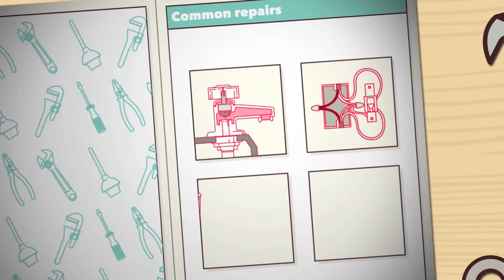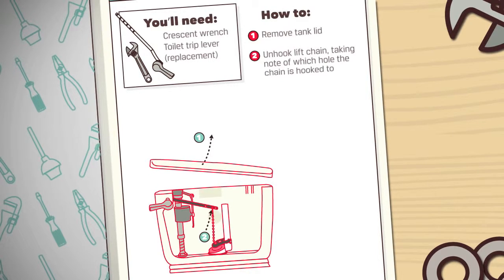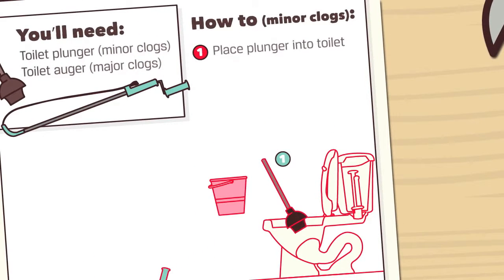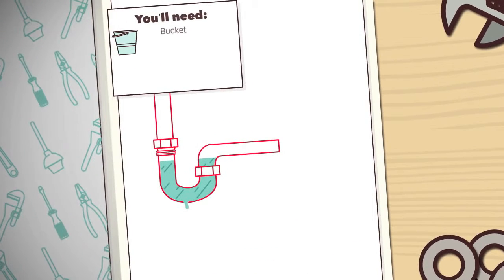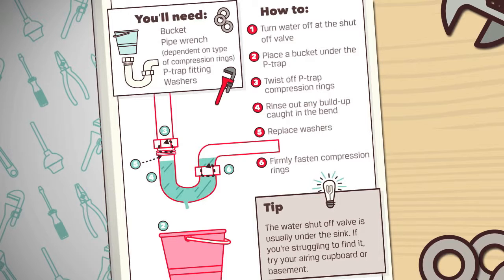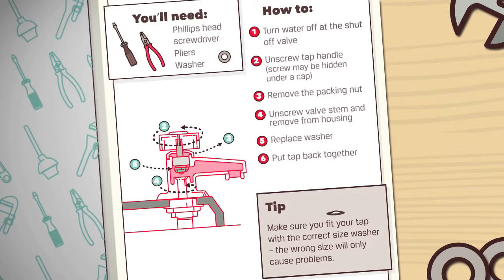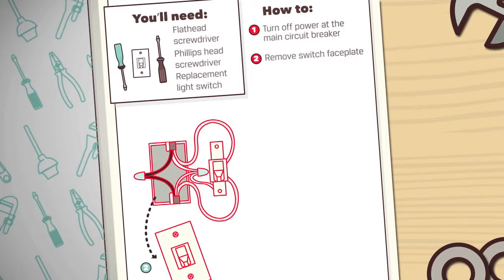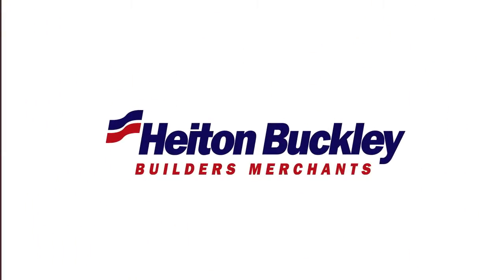HEITON BUCKLEY | 5 COMMON HOUSEHOLD REPAIRS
Operating from 27 strategically located branches around Ireland, Heiton Buckley provides a full service to the building, repair & maintenance sectors. Heiton Buckley has always been committed to providing the highest standards of customer care, quality products and competitive prices. This combination of products, branch network, services and industry expertise and experience allows us to provide for the complete needs of the construction and related industries in Ireland.

Heiton Buckley provides all the building materials you need for your project: DPC's & felts, bricks and blocks, roof trusses, tiles and slates, lintels, fueling systems, drainage, steel products, cement and aggregates, timber and plasterboard, insulation. Heiton Buckley also has a wide range of bathrooms: baths, showers, sinks and toilets, stunning fittings and stylish flooring, doors and Velux windows.